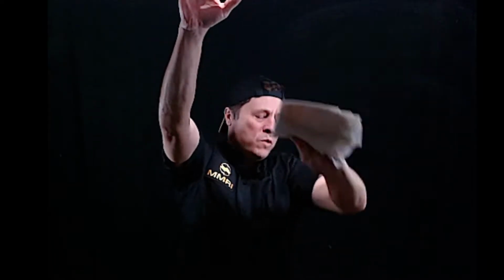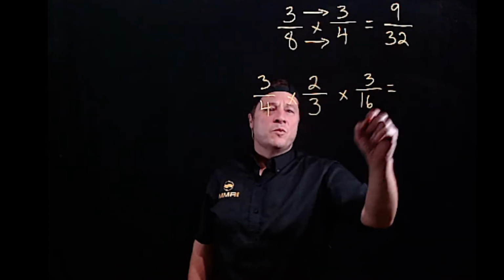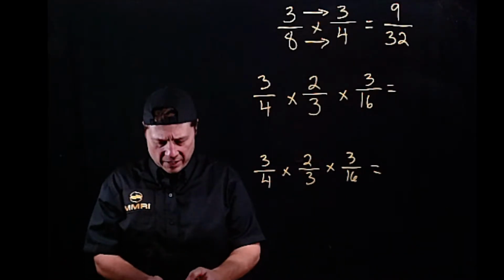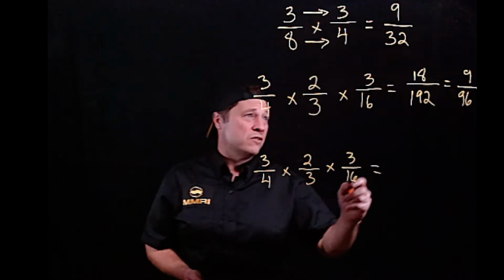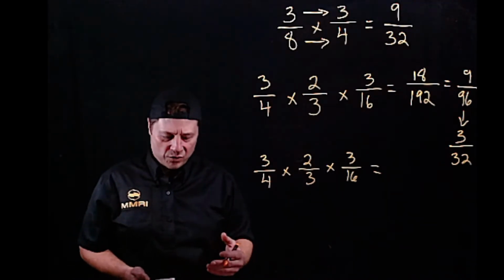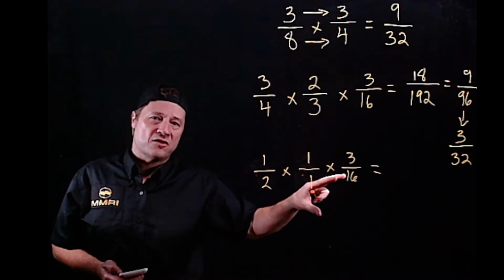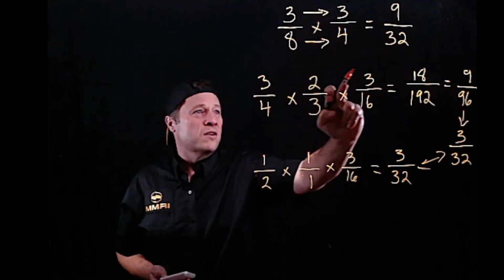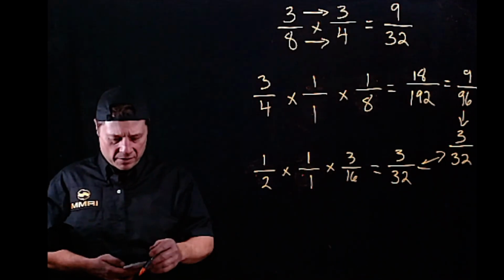Multiplying Fractions Review - Math for Machinists, Trades People, High School, College, University.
Multiplying Fractions Review. Learn the different types of Math to help you begin your career in Machining, Construction, Millwrighting and Manufacturing.